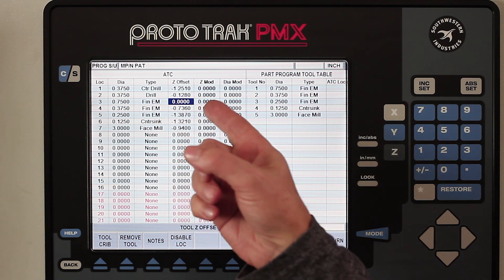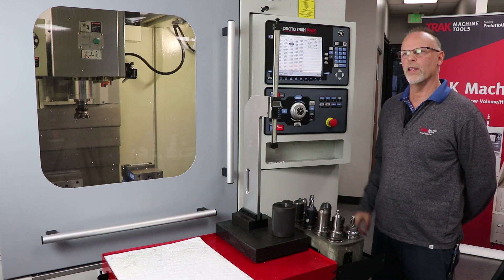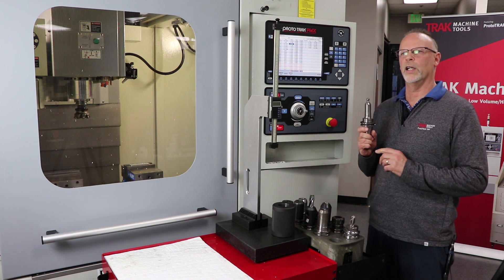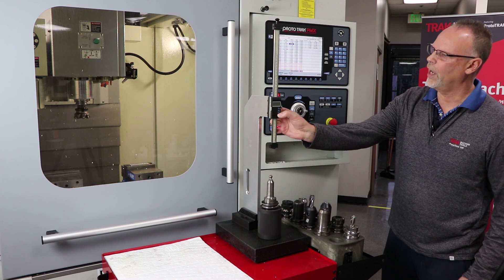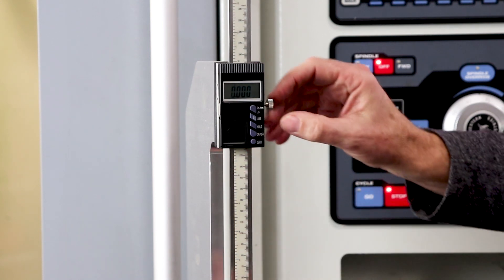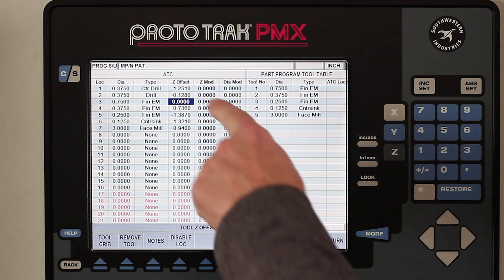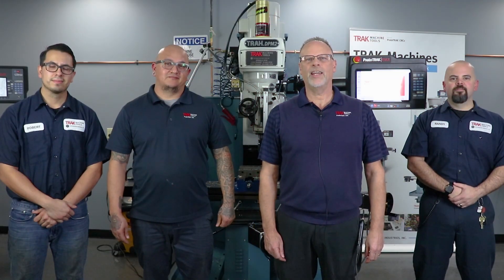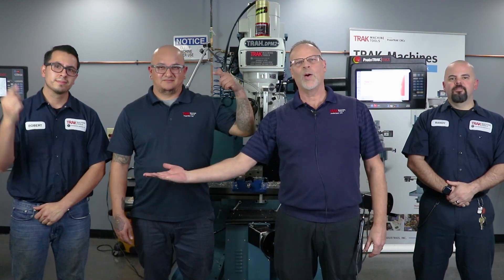Tool Setup | TRAK LPM | ProtoTRAK PMX CNC | LPM Basic Programming [Part 4]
In the last video of our LPM Basic Programming Series, TRAKing Pat sets up his Tools for the TRAK LPM VMC. He then explains how to measure your tools & fill out the Tool Table on the ProtoTRAK PMX.